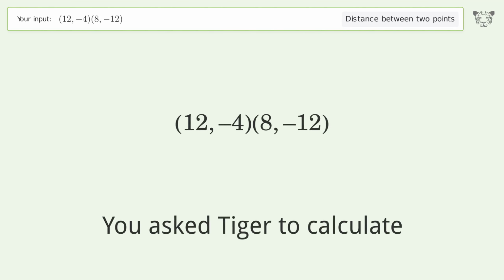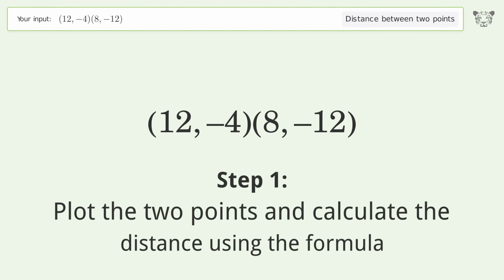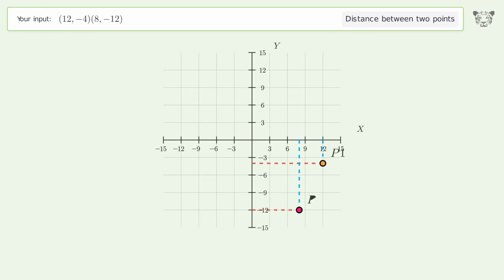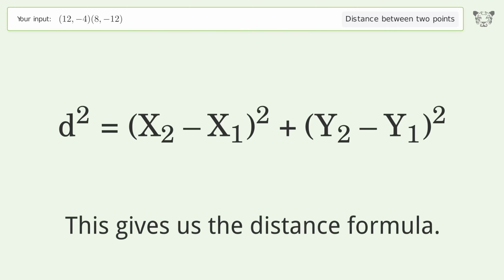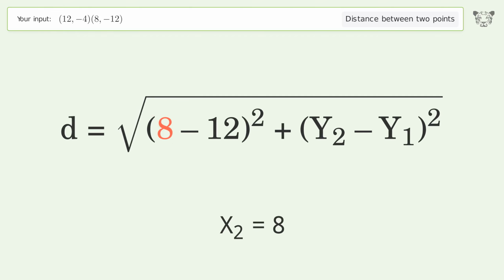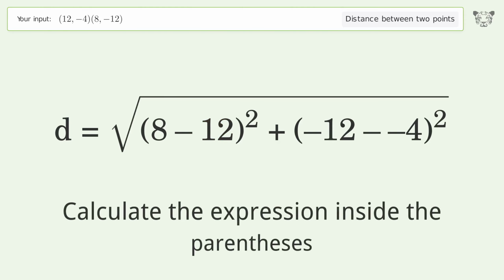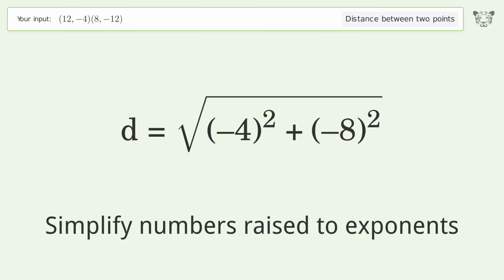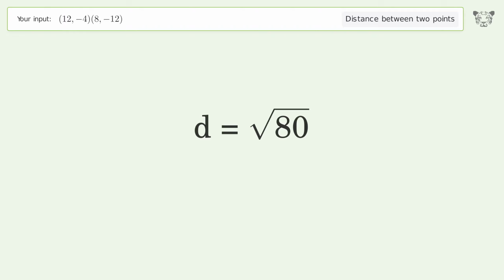Find the distance between two points p1 (12,-4) and p2 (8,-12): Step-by-Step Video Solution